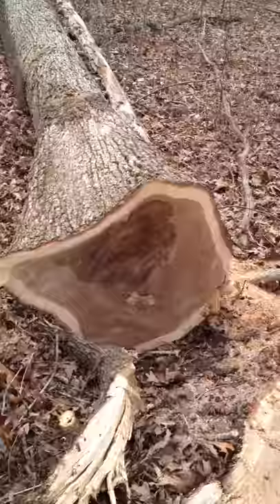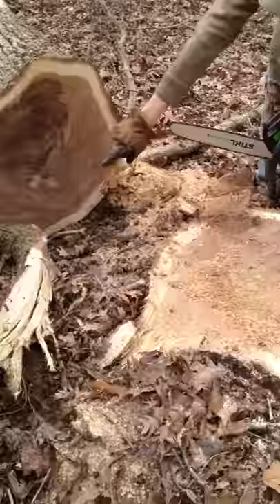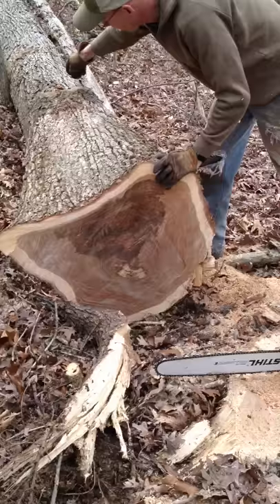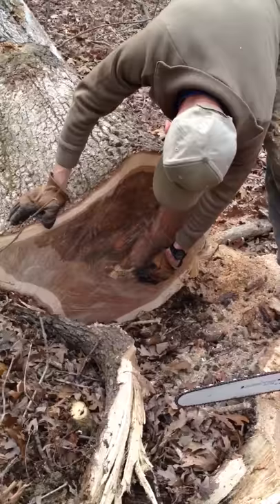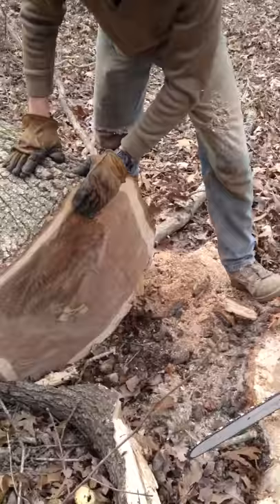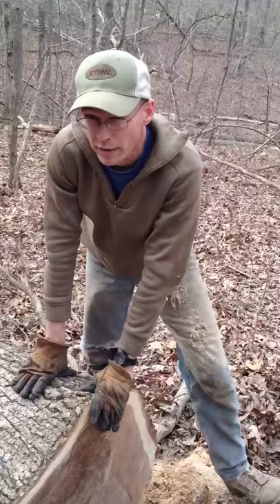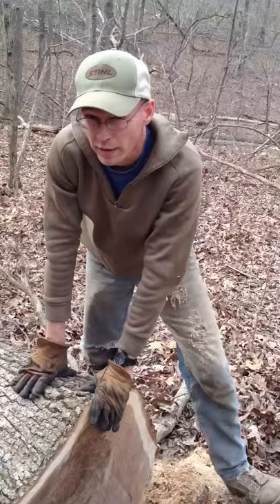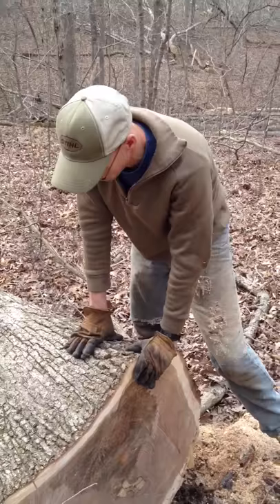Loyal On tree rot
Loyal elaborates about the fallen tree